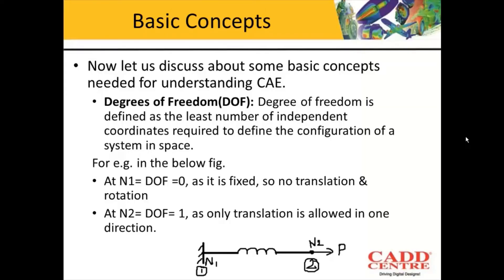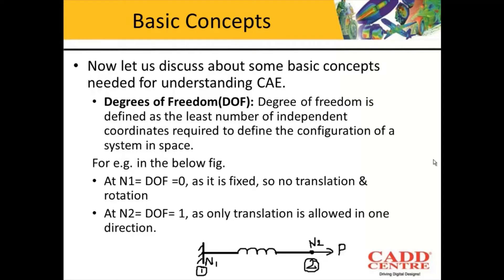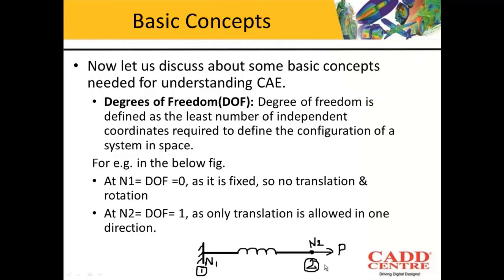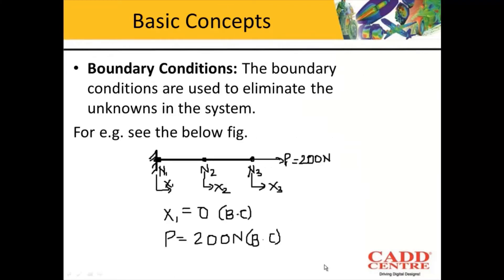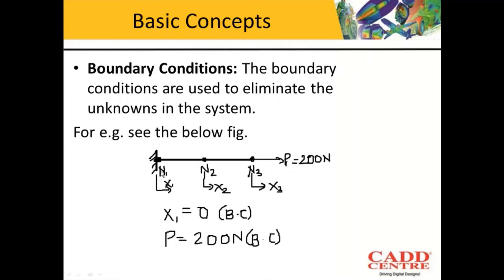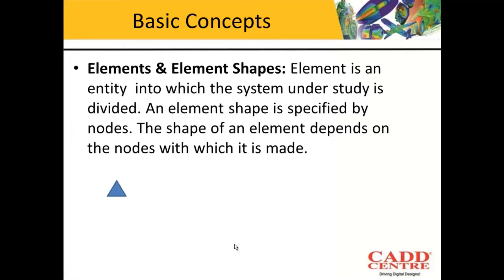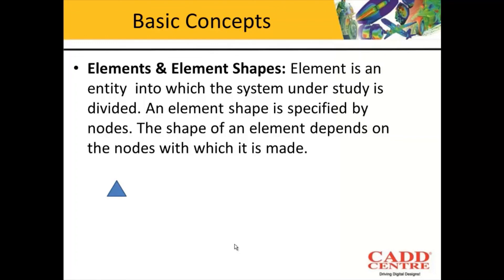2 What is Degree of freedom ? || Degree of freedom in Ansys Workbench | Boundary conditions in Ansys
What is Degree of freedom ? || Degree of freedom in Ansys Workbench || Boundary conditions in Ansys
Degree of freedom, Element Shape, 1D element, 2D elements, 3D elements, Types of material, Introduction to Ansys Workbench, Ansys workbench features, Sketch in Ansys workbench, Units in ansys workbench, Sketching and part modeling in design feature, Creating solid models, Placed features and Assembly, Modeling technique, Impact other cad Systems, Creation of surface models and line models etc